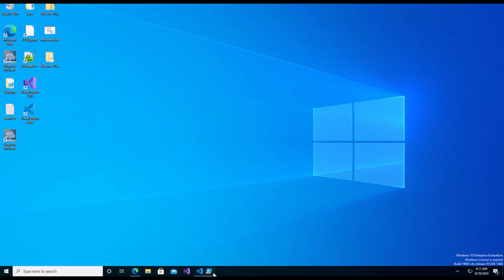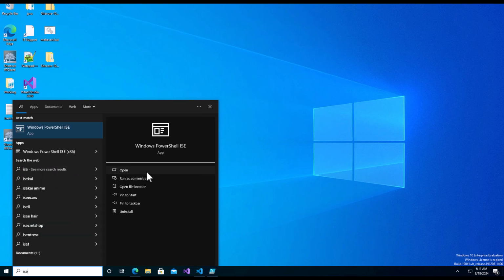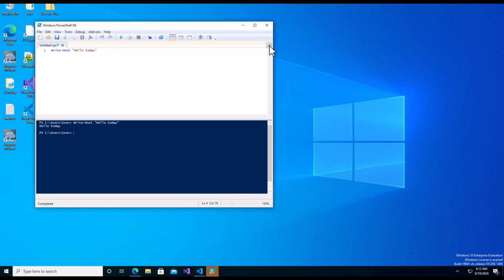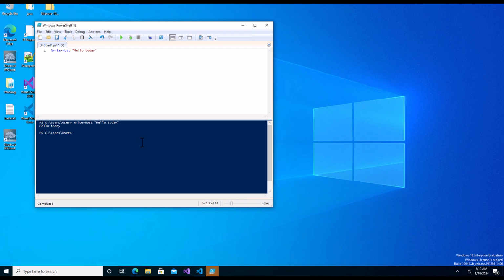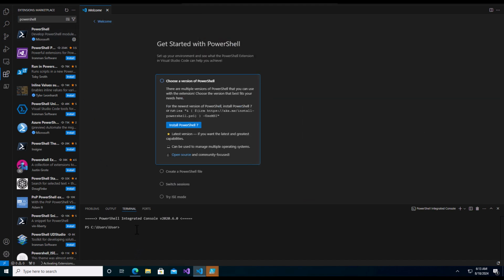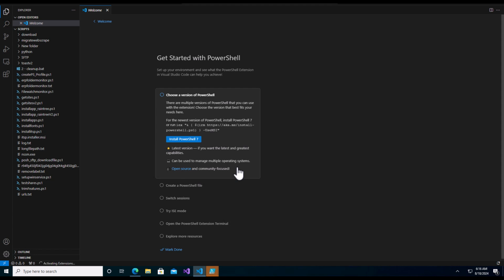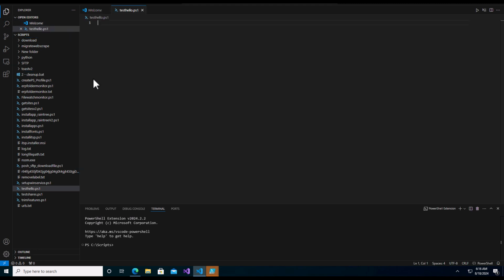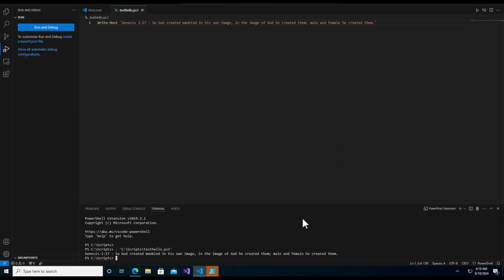Learn Powershell and Bible Quotes - Day 2 - Setting Up Powershell Env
Learn Powershell and Bible Quotes - Setting Up Powershell Env